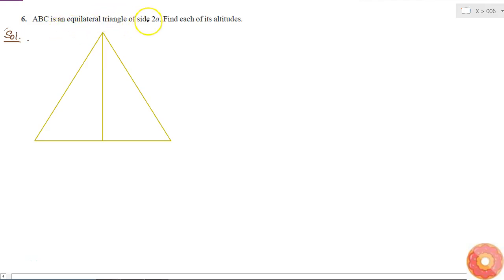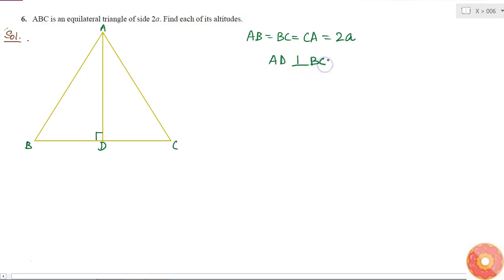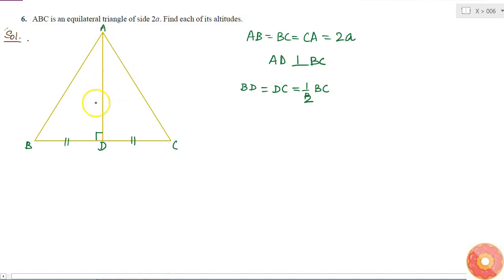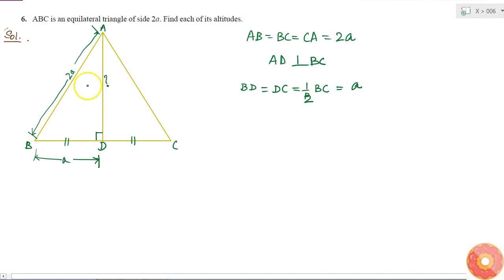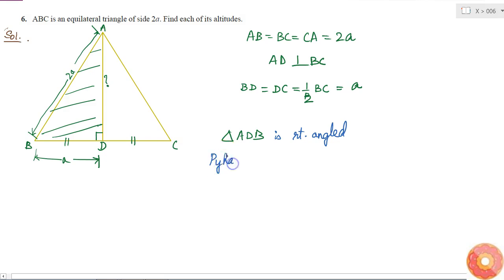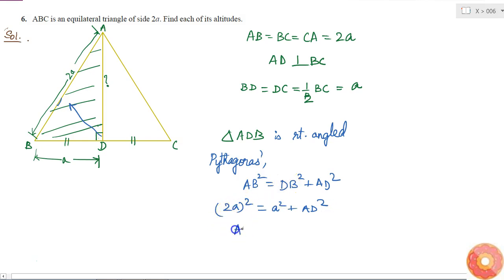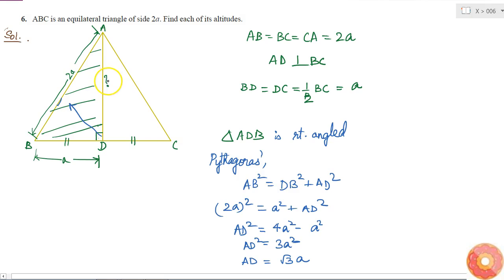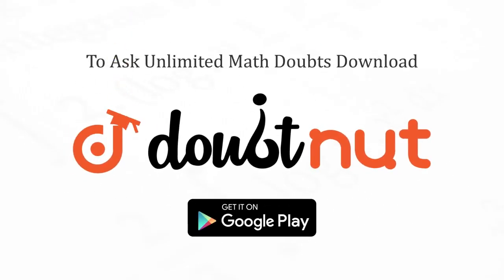ABC is an equilateral triangle of side 2a. Find each of its altitudes....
Question From - NCERT Maths Class 10 Chapter 6 EXERCISE 6.5 Question – 6 TRIANGLES CBSE, RBSE, UP, MP, BIHAR BOARD

Related Questions & Solutions:

1. Sides of triangles are given below. Determine which of them right triangles are. In case of a right triangle, write the length of its hypotenuse. (i) 7 cm 24 cm 25 cm (ii) 3 cm. 8 cm 6 cm (iii) 50 cm,...

2. PQR is a triangle right angled at P and M is a point on QR such that `P M_|_Q R` . Show that`P M^2=Q MdotM R` .

3. In Figure, ABD is a triangle right angled at A and `A C_|_B D` . Show that (i)`A B^2=B CdotB D` (ii) `A C^2=B CdotD C` (iii) `A D^2=B DdotC D`...

5. ABC is an isosceles triangle with AC = BC. If `A B^2=2A C^2` , prove that ABC is a right triangle.